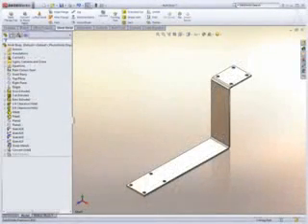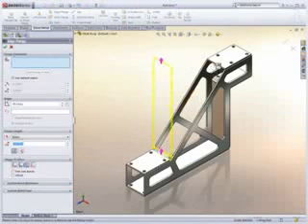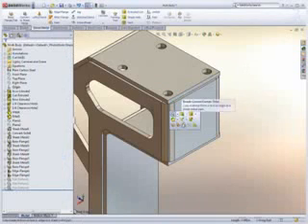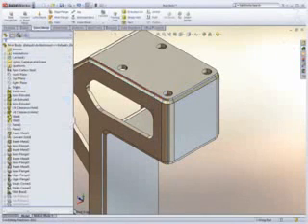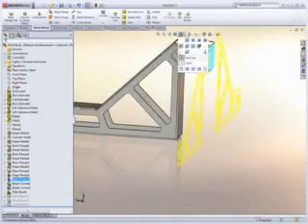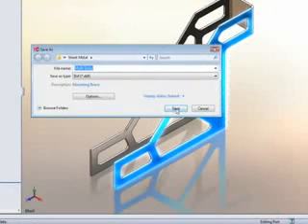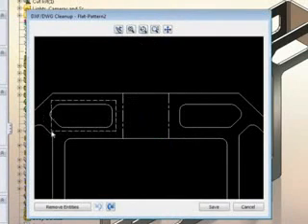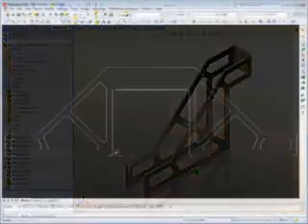SolidWorks 2010 MultiBodySheetMetal Parts